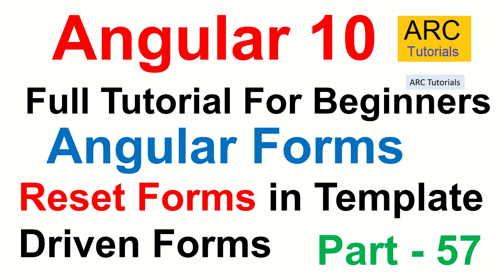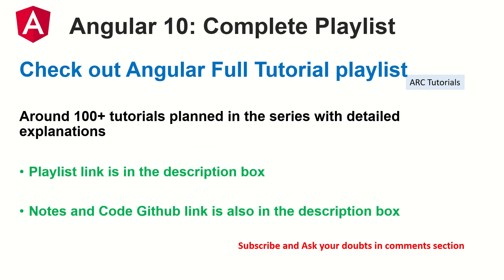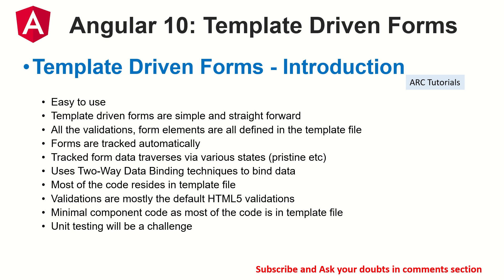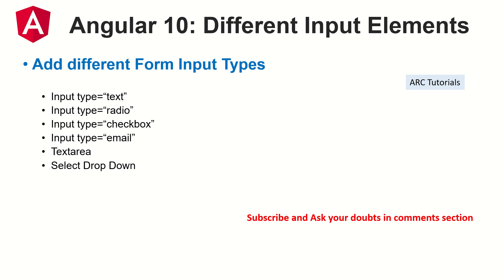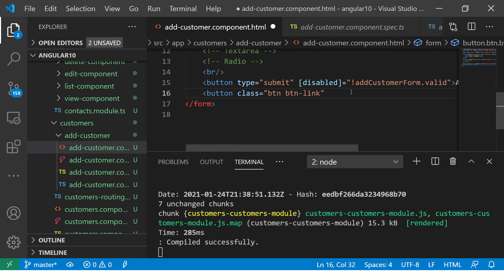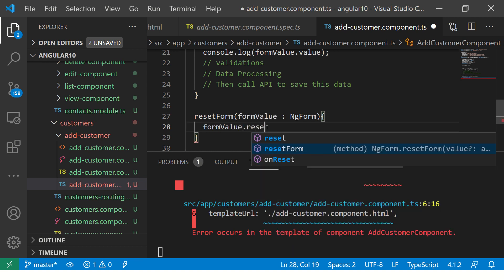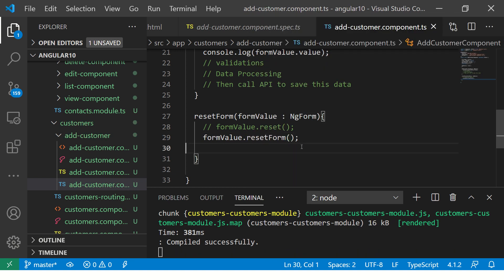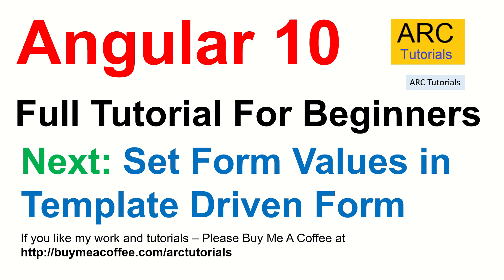Angular 10 Tutorial #57 - Angular Reset Forms Tutorial | Angular 10 Tutorial For Beginners